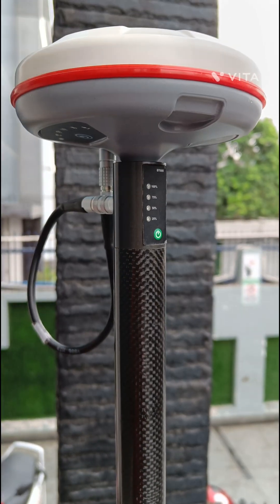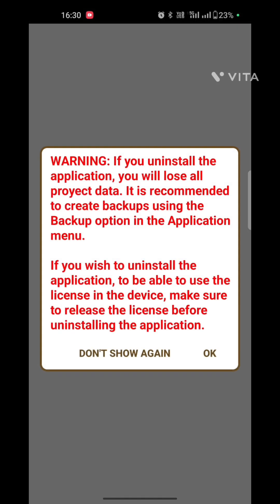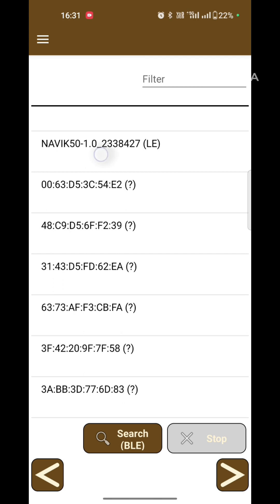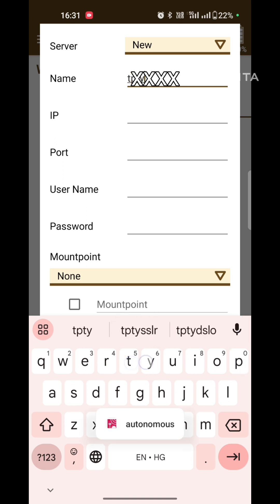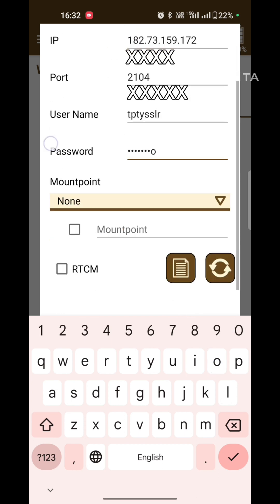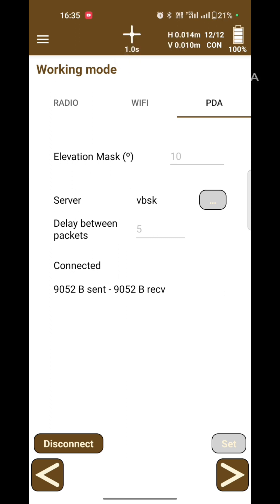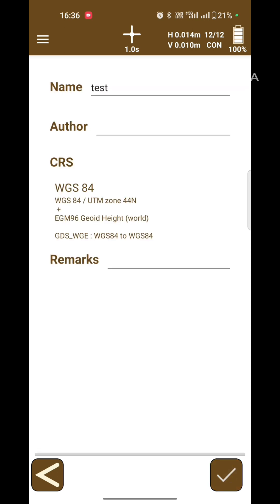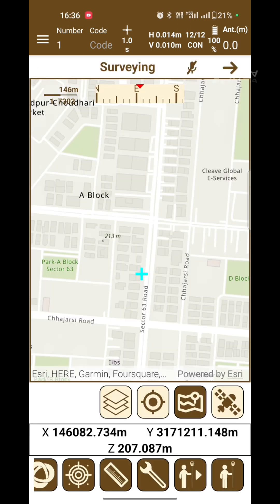Setup of APOGEE NAVIK 50 Rover with TcpGPS app , 9808692909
Basic setup of Apogee Navik 50 Receiver with TcpGPS survey application and connection setup with server.